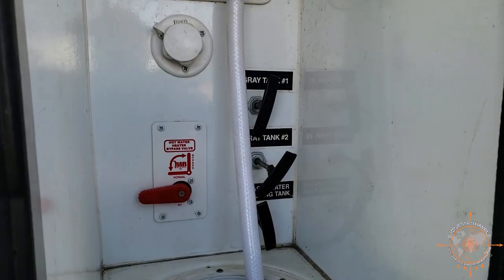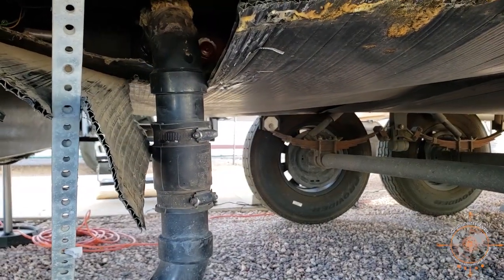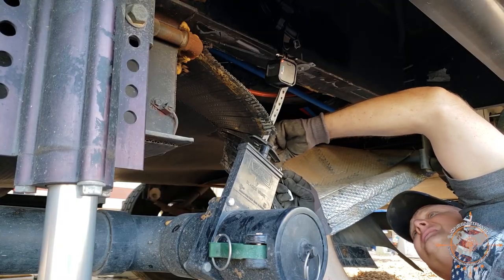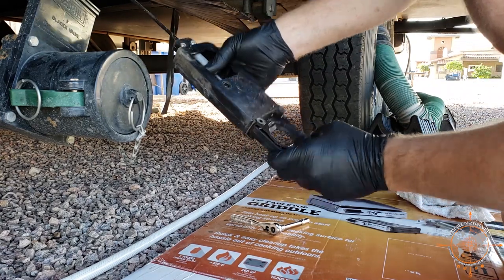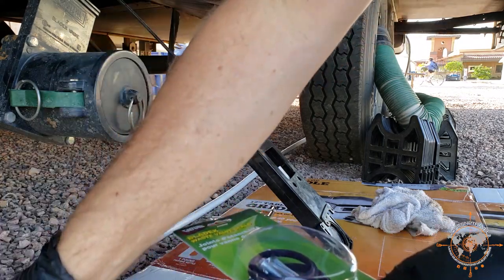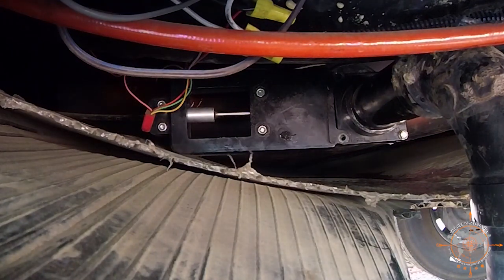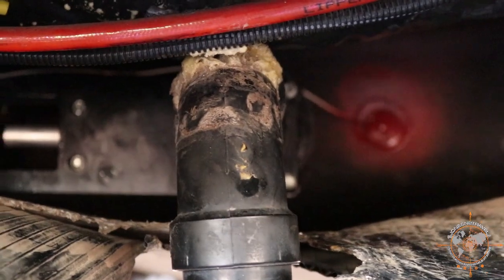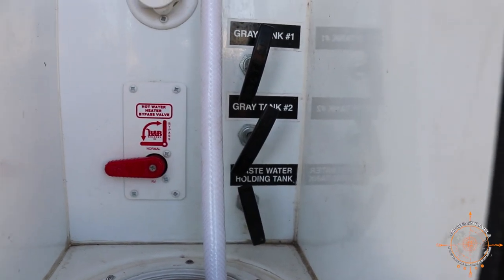HOW TO REPAIR RV SEWER VALVE LEAK | RV LIVING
✔️About this Episode:

While emptying our RV waste tanks I noticed that one of our gray tank valves no longer wanted to close all of the way. I had noticed previously that when I connected the sewer hose and opened the main valve there would be liquid indicating one of the tank valves was failing.

Once the gray tank valve started sticking, I realized it was the likely culprit. Come along as I tackle replacing the seals in the waste valve.

Hopefully this gives you some insight on correcting valve issues you may be having.

Happy Travels.

Items used/seen in this video:

Valterra T1001-9VP Bladex 1-1/2" Valve Seal with Hardware, (Set of 2)

Valterra T1002-9VP Bladex 2" Valve Seal with Hardware, (Set of 2)

Valterra T1003-9VP Bladex 3" Valve Seal with Hardware, (Set of 2)

Lippert 359724 Waste Master RV Sewer Hose System

Camco 20ft Sidewinder RV Sewer Hose Support

Valterra T40 3" Hub x 3" Spigot Valve Assembly

Nitrile Gloves - Gloveworks - HD, Disposable, Powder Free, Latex Rubber Free, 6 mil, Medium, Black (Box of 100)

2-Pack Lube Tube O-Ring/Gasket Lubricant-Sealant Pool, Spa, Hot Tub

✅JonesN2Travel’s Amazon Page

Track used in this episode:
Intro and Outro Track: ES_Walk The Walk – Jan Chmelar
Mian Track: ES_I Know Why (Instrumental Version) – Sven Karlsson

CAMERA GEAR